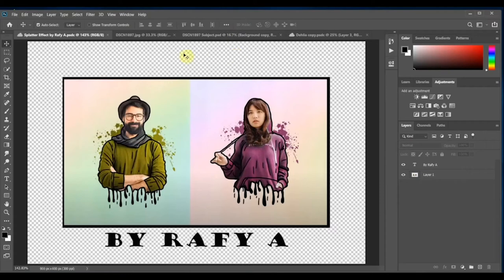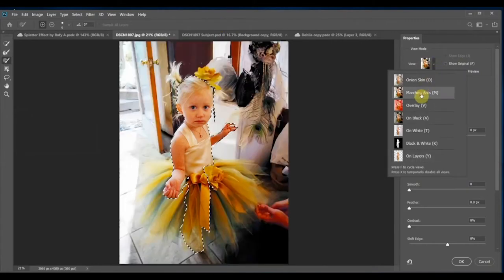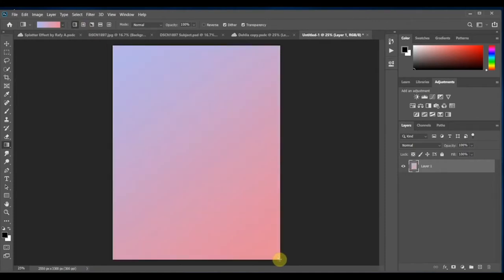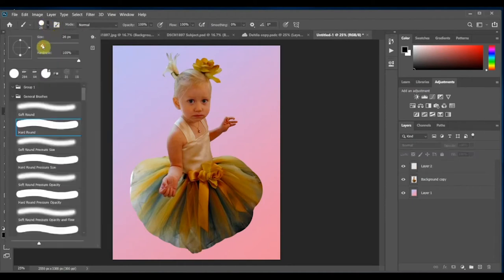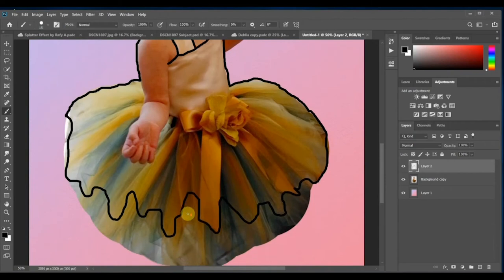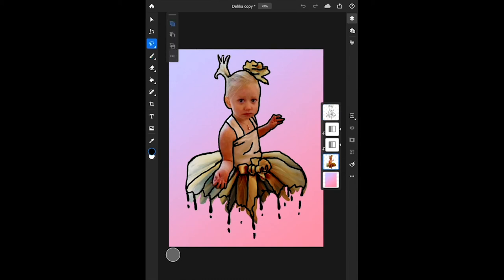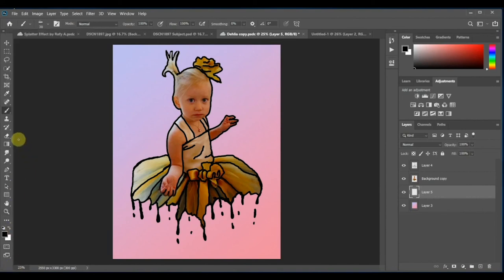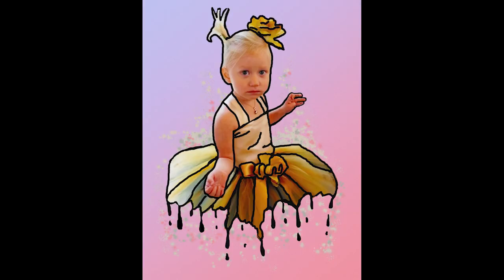Splatter photo in Adobe Photoshop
In this video, I will demonstrate how to create a splatter portrait in Adobe photoshop.